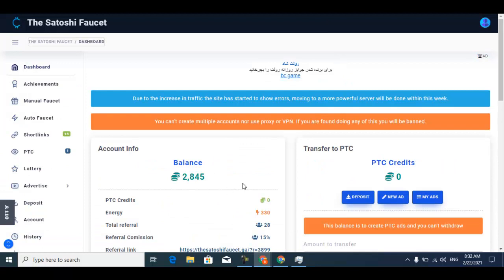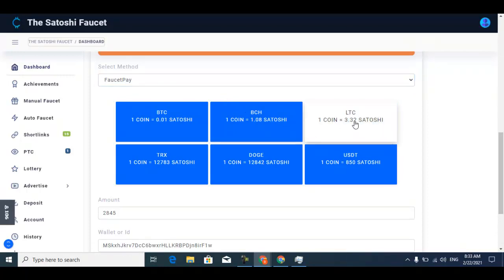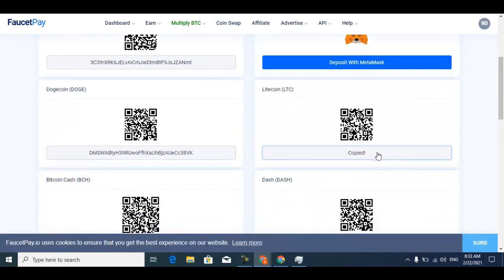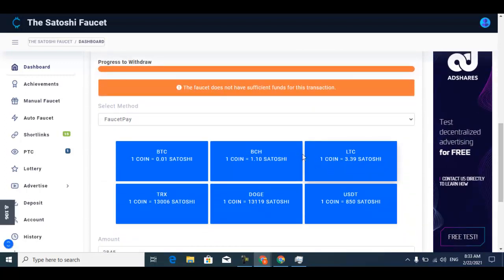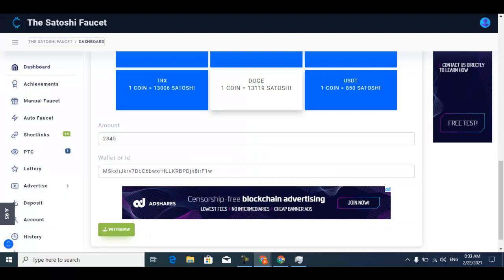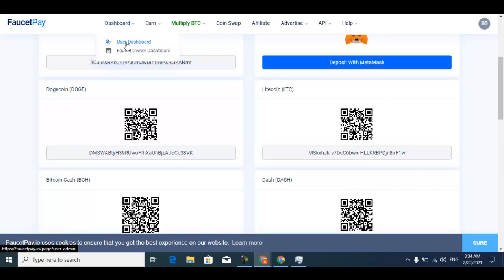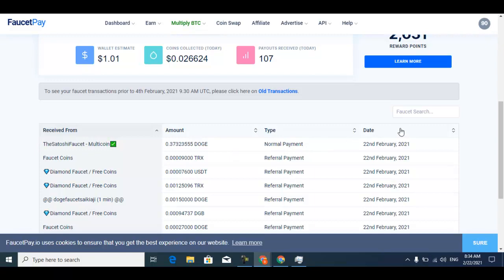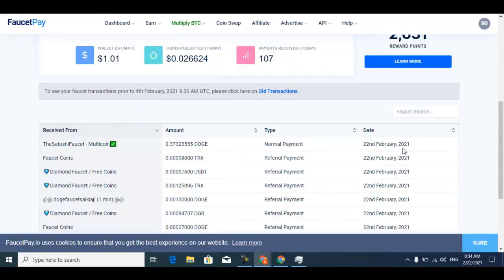TheSatoshiFaucet Withdraw Proof And Instantly Withdraw Online Millionaire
Ethdrain App
Ethdrain App Withdraw proof
Btcrewardy